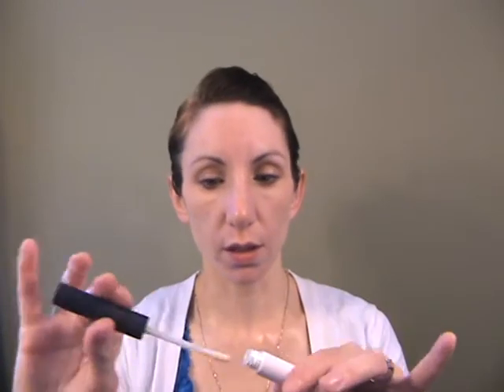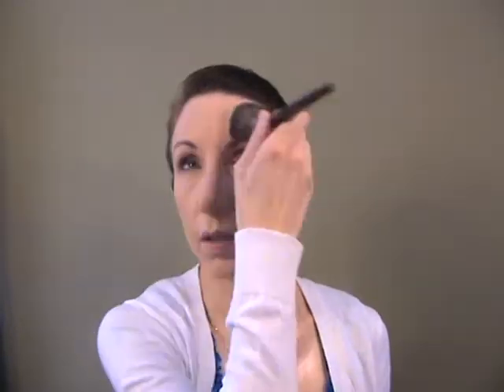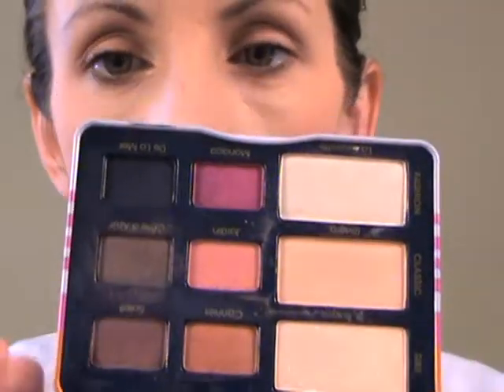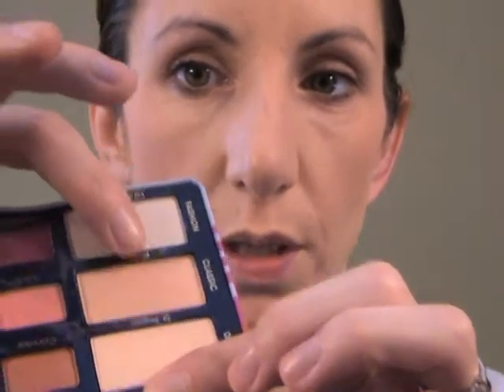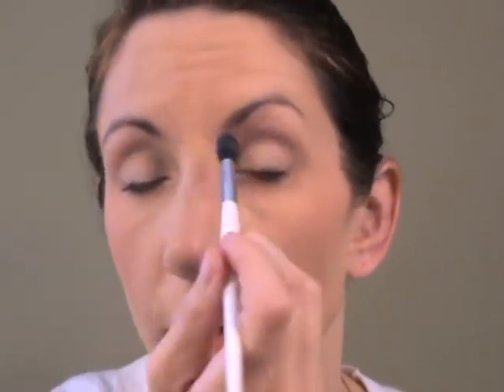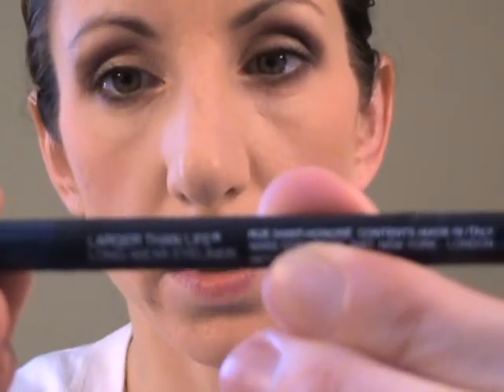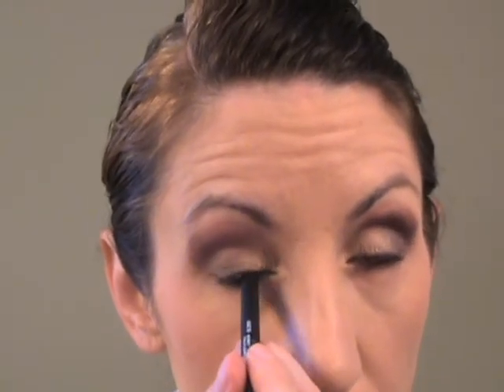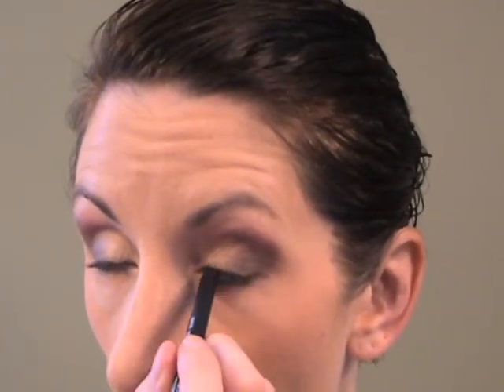FOTD! Guerlain foundation and Too Faced A La Mode palette persiandiva77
I am wearing:

Eve Pearl Fair concealer
Guerlain Foundation in 01
Hourglass Hidden concealer in pearl
Sephora 56 brush
Smashbox photoset powder
Too Faced Milk chocolate soleil
Tom Ford Frantic Pink
Laura Mercier 02 highlighter
TooFaced A la mode palette
Mac Vanilla
NARS Navy liner
Loreal Butterfly lash out
illamasqua brow cake
BITE Vouvrey
NYX Maple Blondie gloss